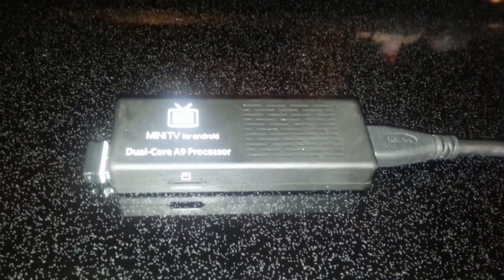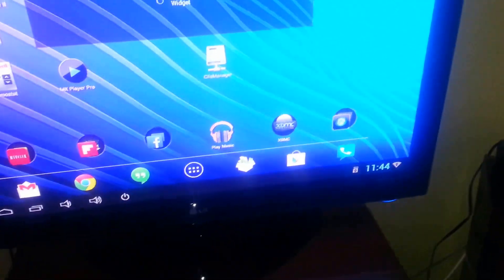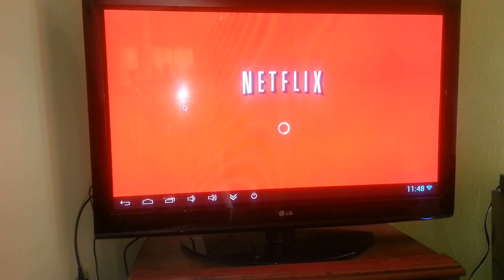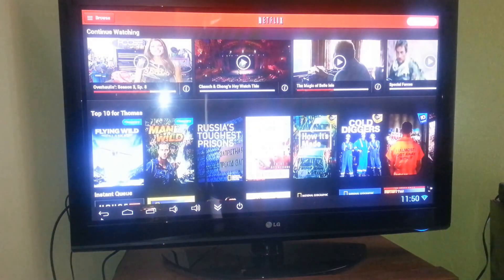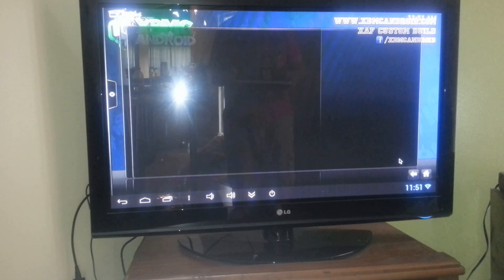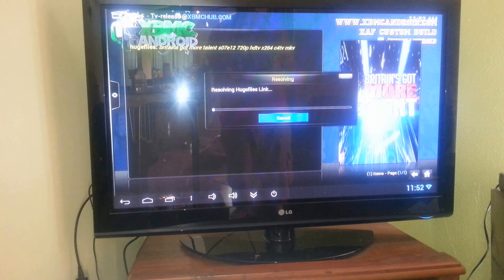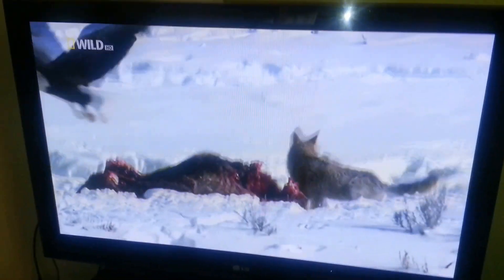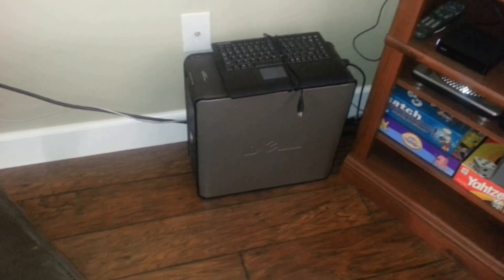My MK-808 Running Android, XBMC, Netflix & Hulu.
Great little Android HDMI stick for video streaming, or a 2nd computer for web browsing and email.